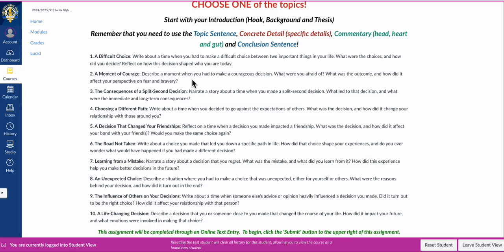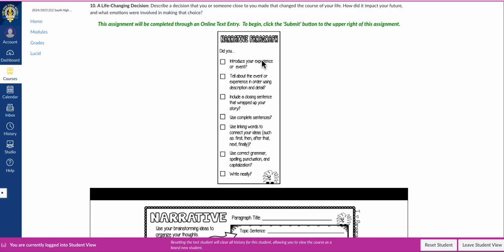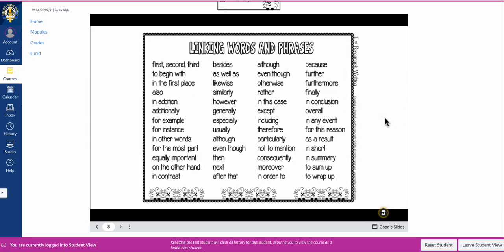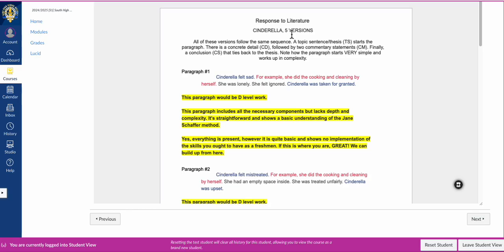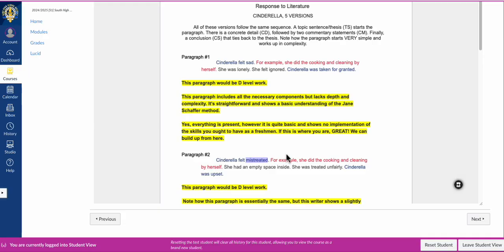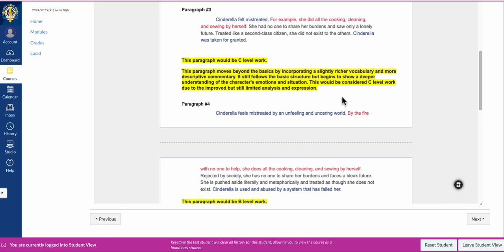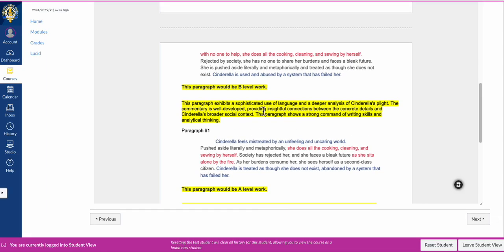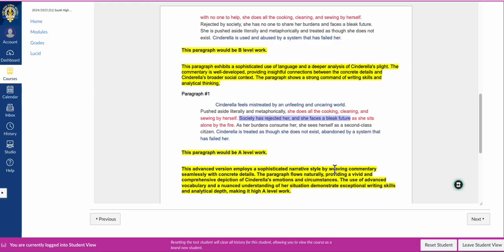Narrative Essay Help